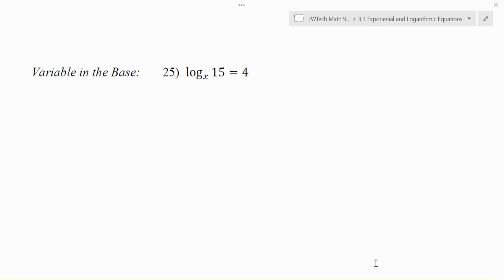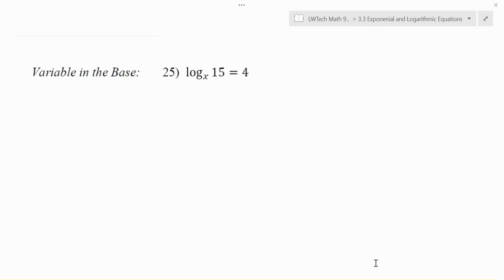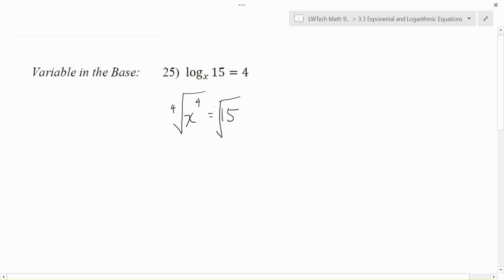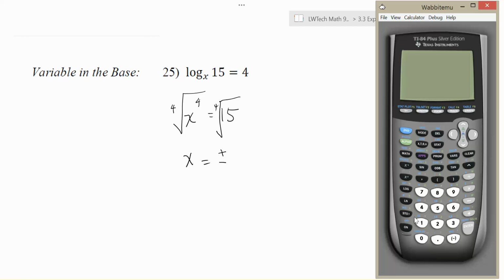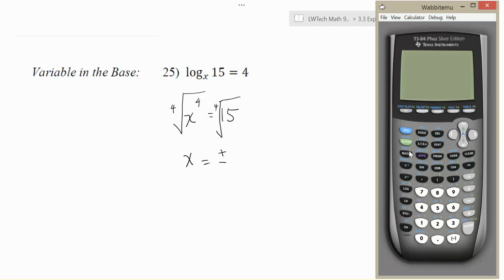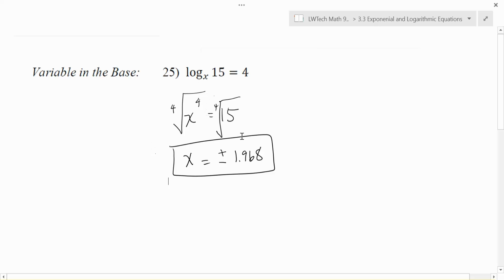3.3.7 - Solving Equations when the Variable is in the Base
LWTech 99x - Topic 3.3: Exponential and Logarithmic Equations.  Video 7 - Solving Equations when the Variable is in the Base